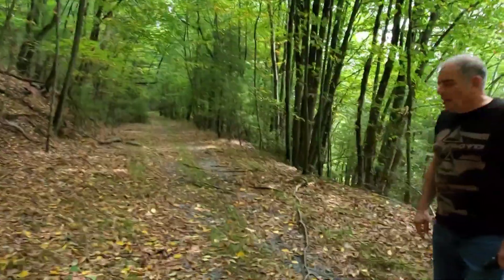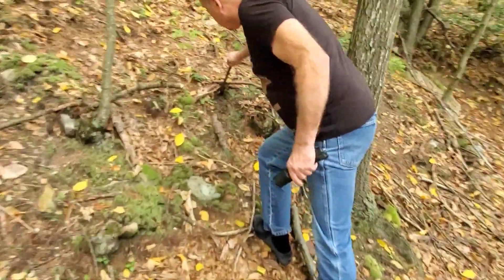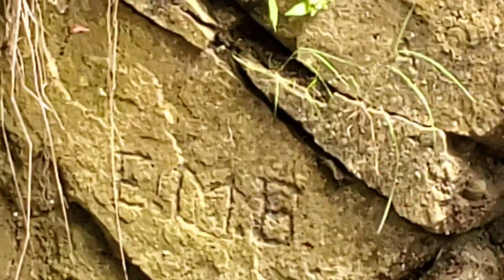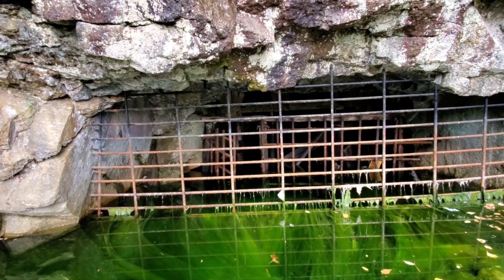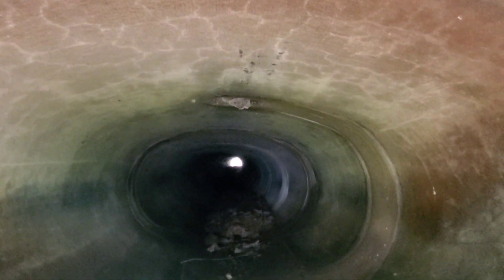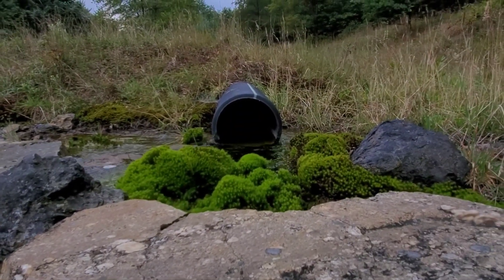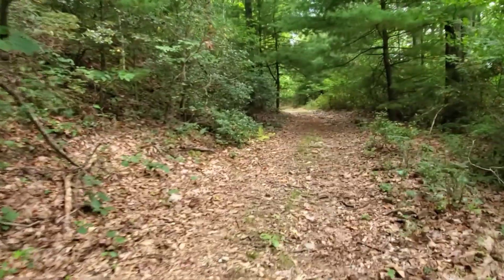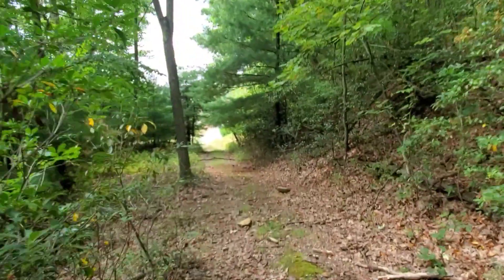A Very Cool Mine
Bob V. takes us on another hunt for a mine.
Unfortunately, it's gated but the air coming out is a nice 52°F!. Nature's airconditioning!